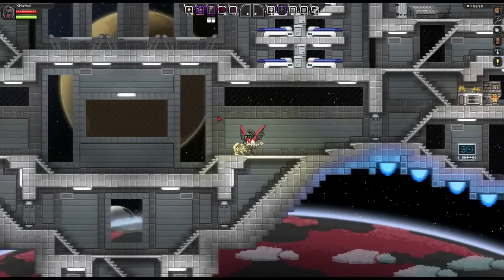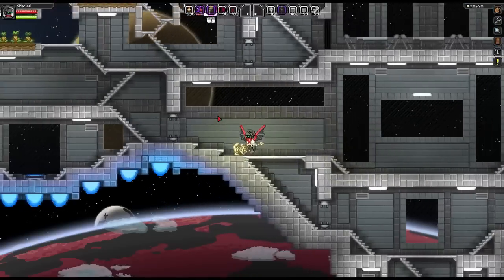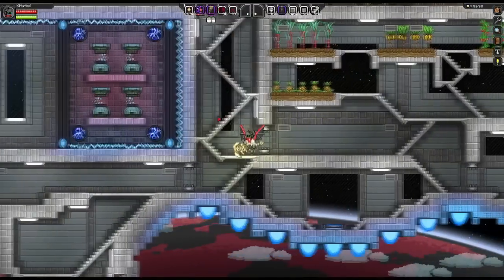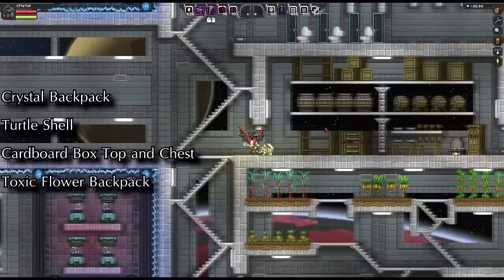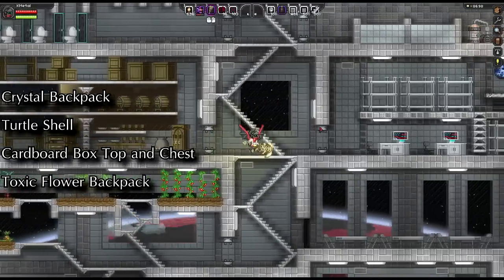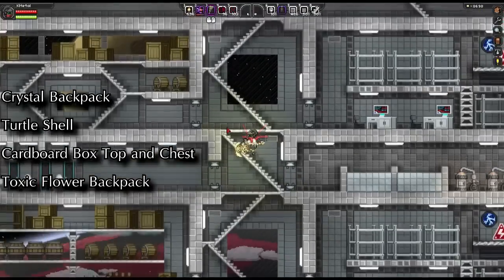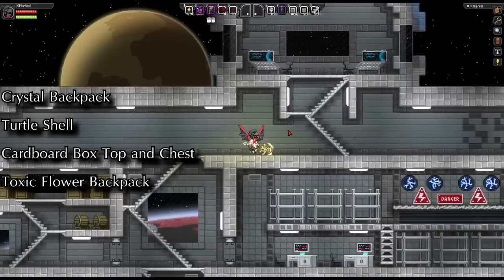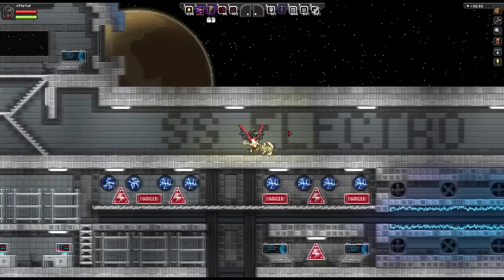Vanity Request!!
I'm currently looking for:
- Crystal Backpack
- Turtle Shell
- Cardboard Box Top and Chest
- Toxic Flower Backpack

The lower the level of the planet you find it on, the better!